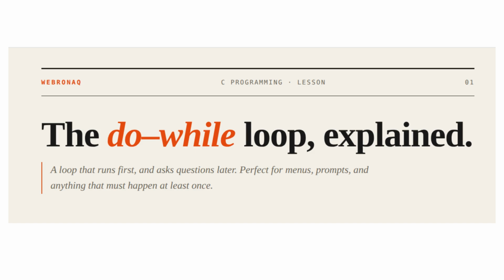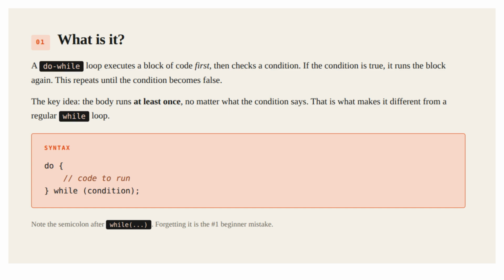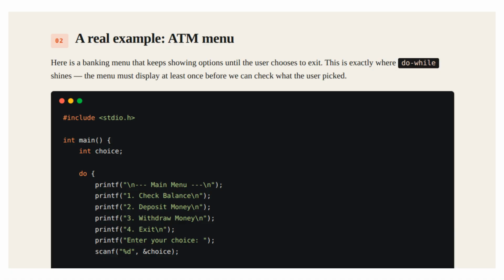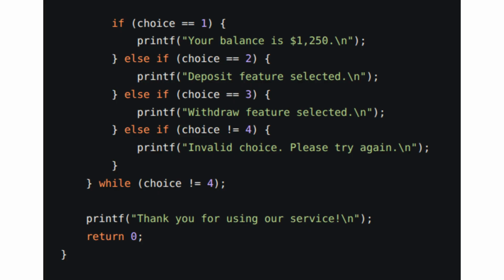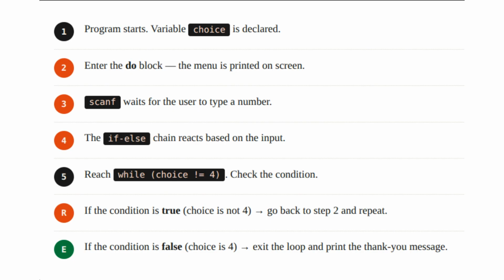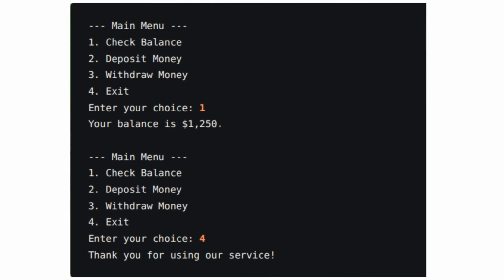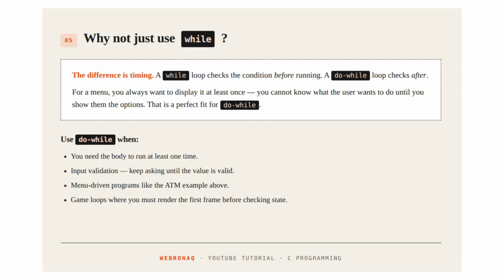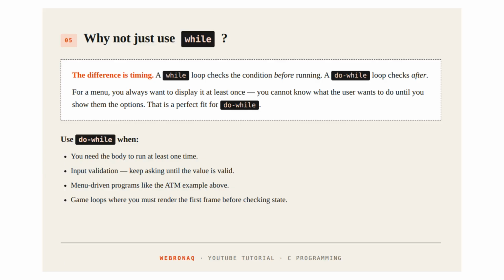do-while Loop in C Programming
Learn the do-while loop in C programming with a simple, real-world ATM menu example explained step by step for complete beginners. In this tutorial, you'll understand how a do-while loop works, its syntax, and how it's different from a regular while loop. We break down each line of code in plain English so that even if you're just starting out with C, you'll get it easily. Perfect for students, beginners, and anyone preparing for programming interviews or exams. Watch till the end to master when and why to use do-while loops in your own C programs.